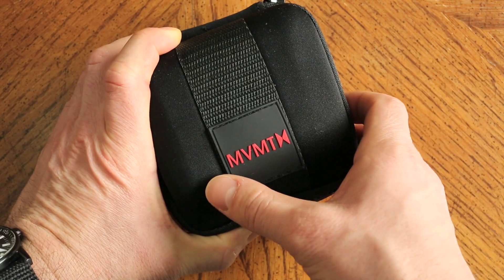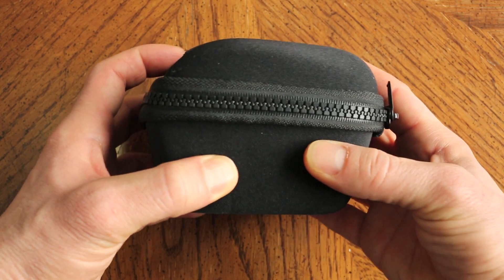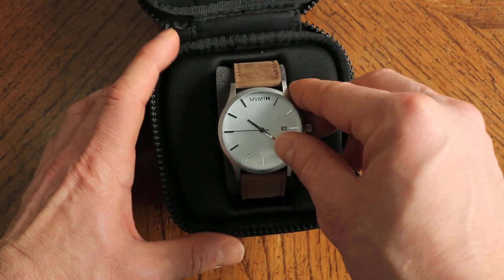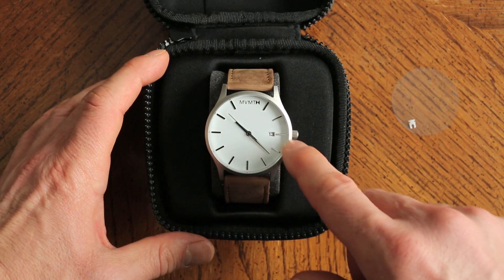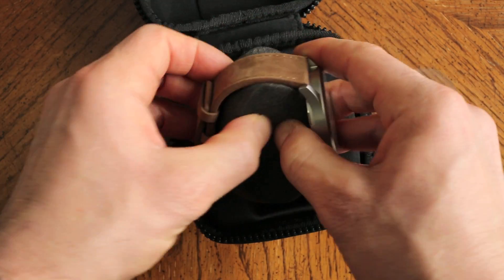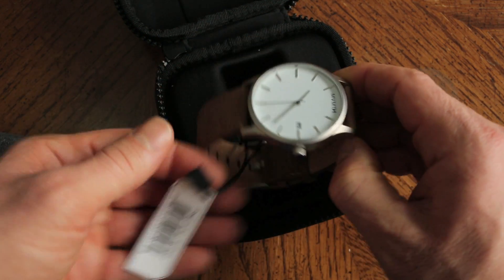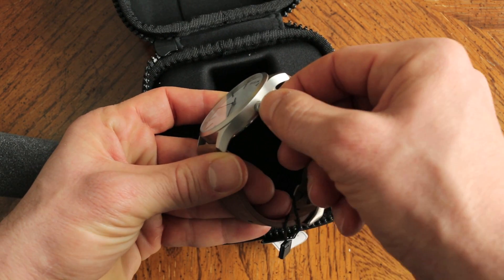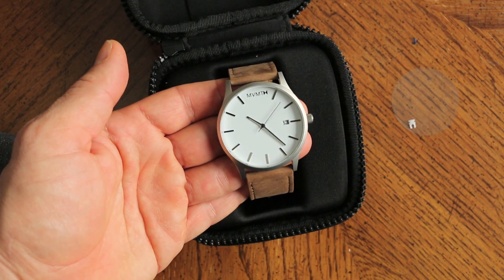MVMT White Face / Tan Leather Watch Unboxing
MOVEMENT: Miyota Japanese quartz 3 hand with date.
DIAL: The dial features custom shiny stainless steel markers and hands.
CASE: 45 mm, solid stainless steel case, hardened mineral crystal.
BAND: 24 mm tan leather band with stainless steel buckle.